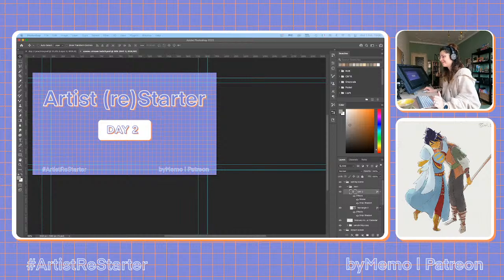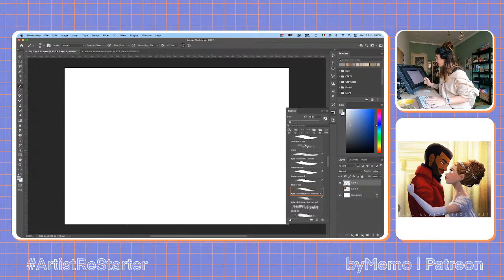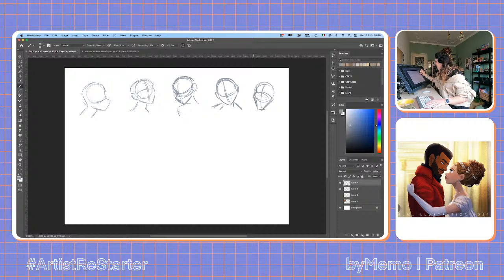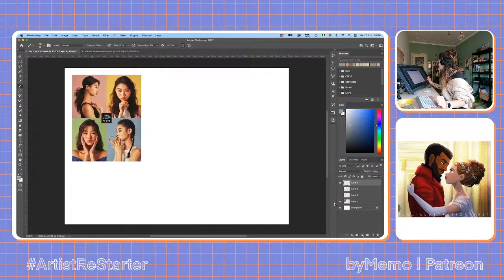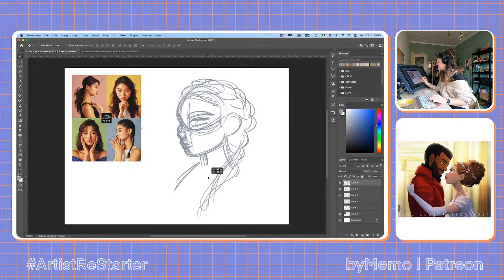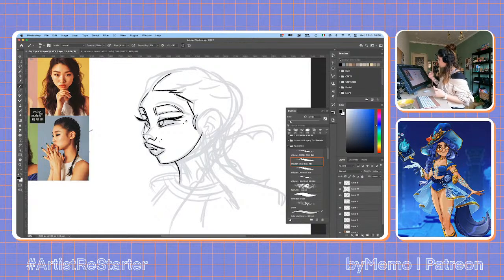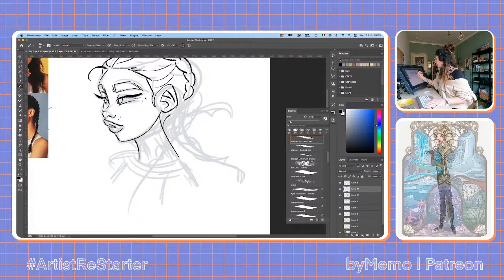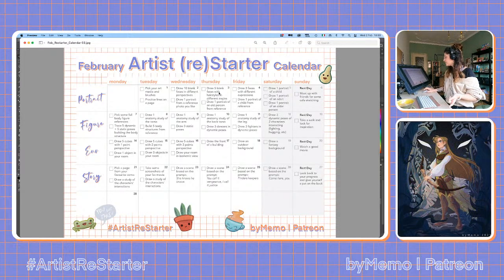Artist reStarter day 2 | Come Draw with me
Restart your Creativity and join my Artist reStart Challenge this month!
Every day I'm going to practice, stretch and push out of my artistic comfort zone. You can join the challenge and follow my plan or make up your own by downloading and printing out the blank calendar.